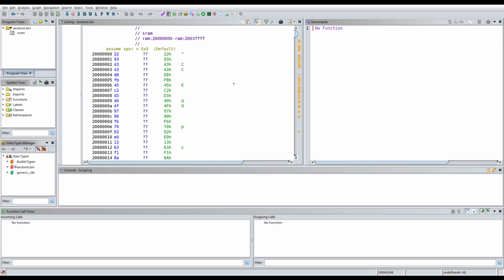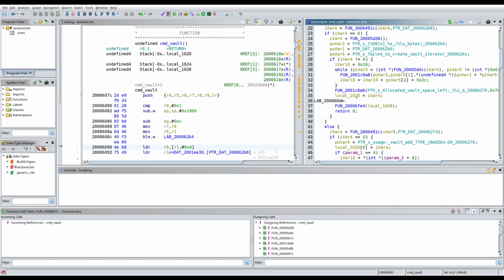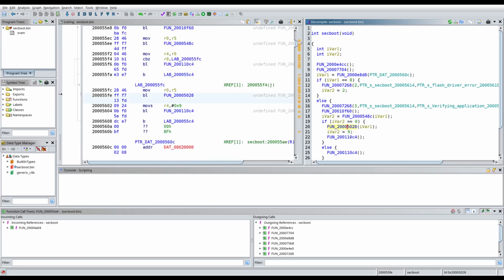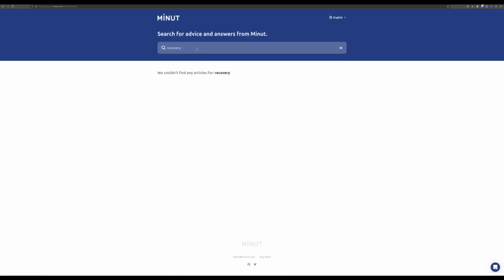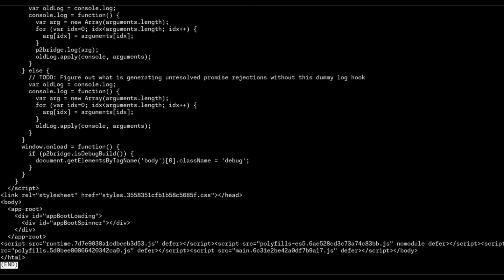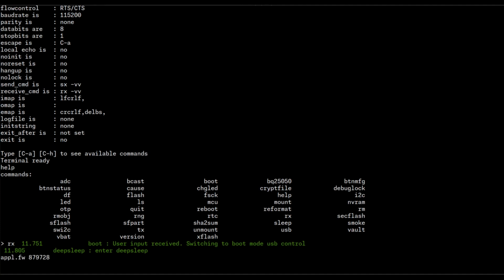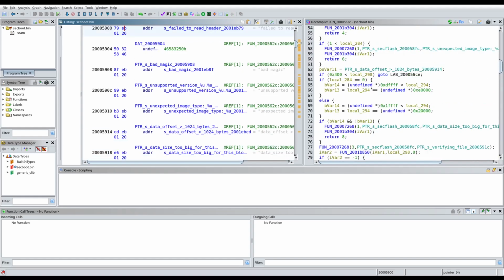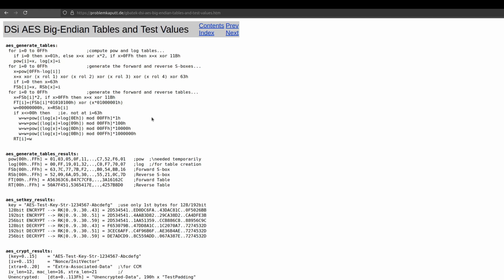Hacking the Minut M2 IoT sensor - part 2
Walkthrough of how the security of the Minut M2 IoT sensor was defeated. Contains both hardware attacks as well as cryptographic analysis.

This is part 2 in the series.